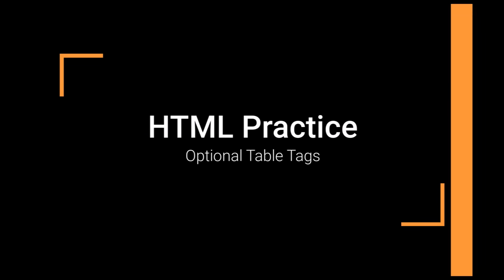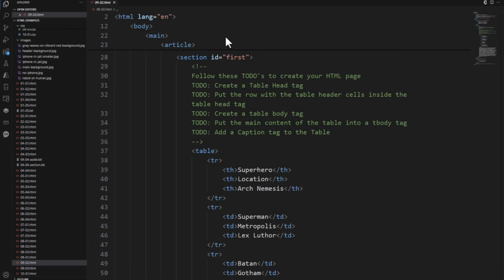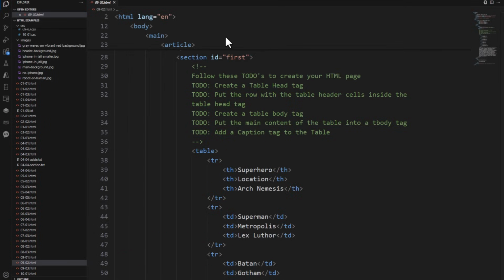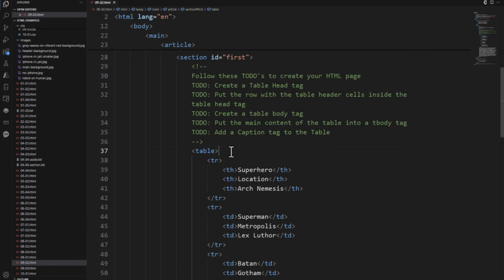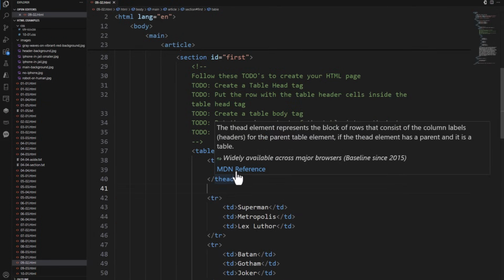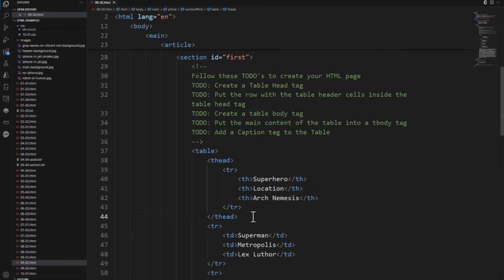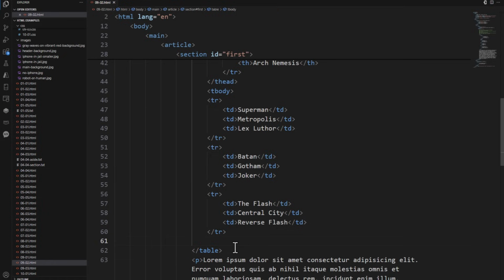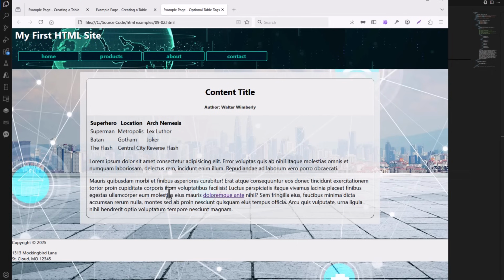Optional Table Tags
In this video we look at how to create and use some optional table tags, like thead, tbody, and tfoot. While they are optional, they make styling (in our next video) and programing JavaScript so much easier.

Video Chapters
00:00 - Introduction
00:17 - Downloadable Assets
00:37 - Let's get started
00:52 - Creating the Table Head Tag
01:34 - Creating your Table Body
02:06 - View the Changes
02:29 - What's coming up